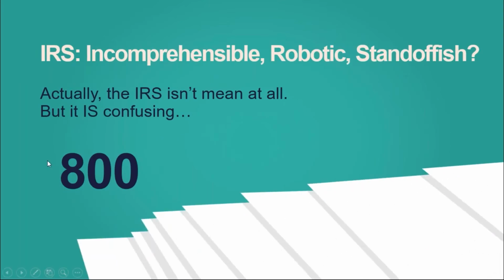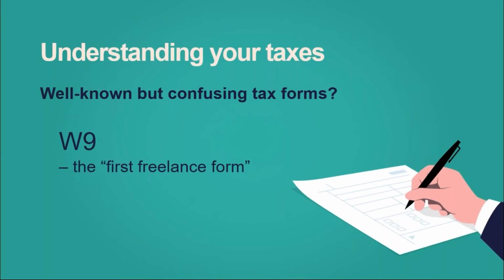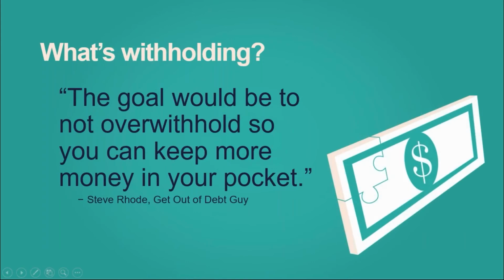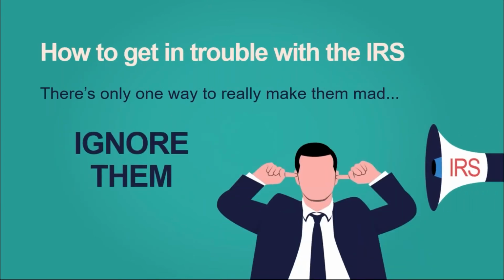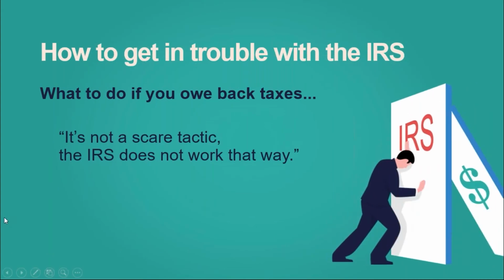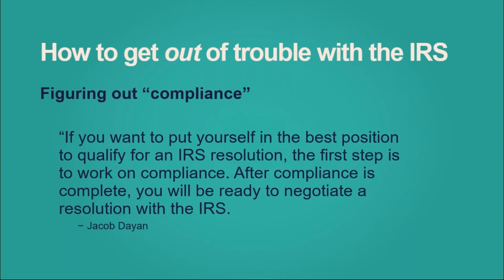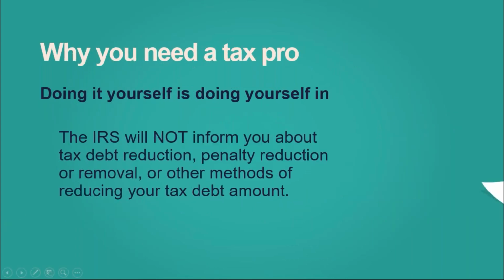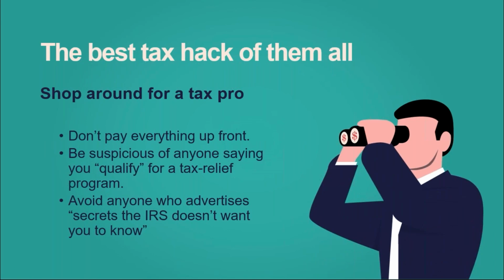Tax Hacks from the Experts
Tax professionals share practical tips that save their clients money and help avoid aggravation.

Content
00:00-01:12 Intro
01:12-03:36 Understanding your Taxes
03:36-06:06 What is Withholding?
06:06-08:58 What Happens if You Get in Trouble With the IRS
08:58-13:07 How to Get Out of Trouble With the IRS
13:07-16:24 Tax Pro's and IRS Terminology
16:24-16:54